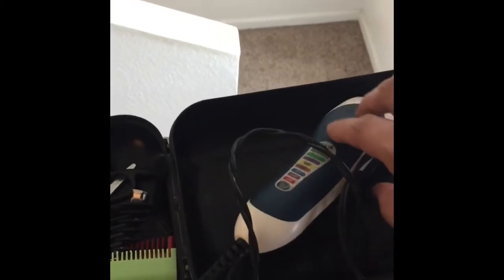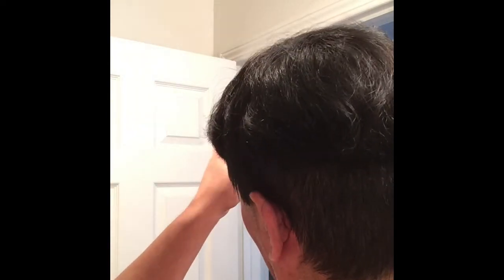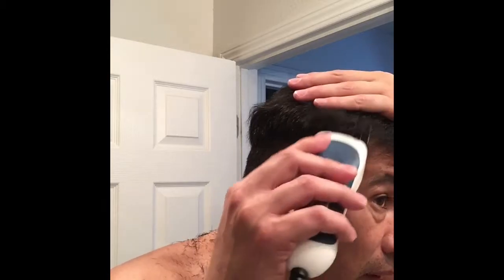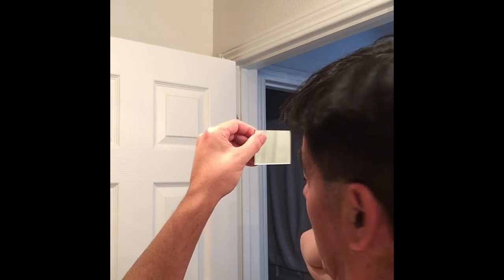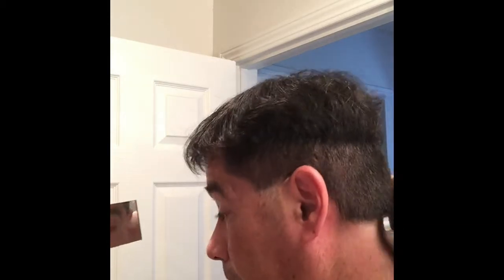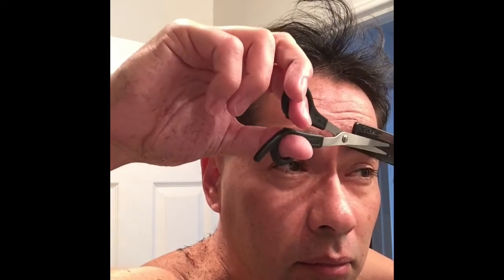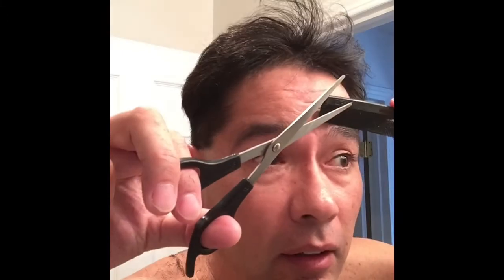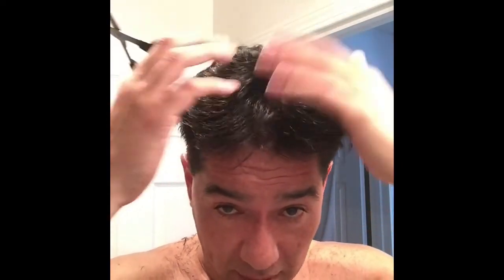Men How to trim your hair and eyebrows at home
Hair and eyebrow trim at home,